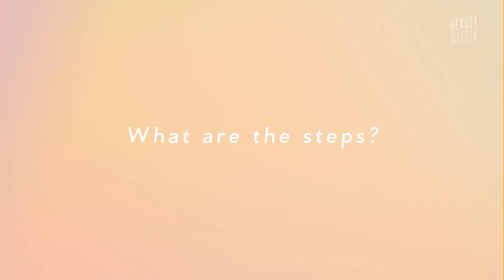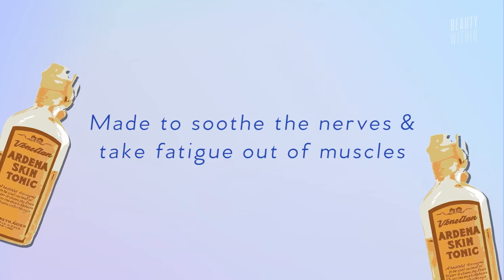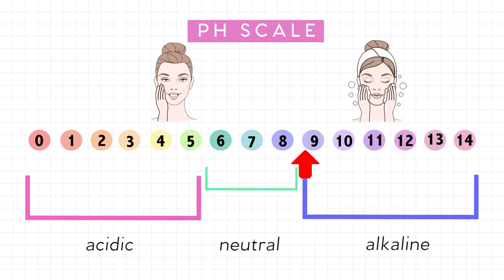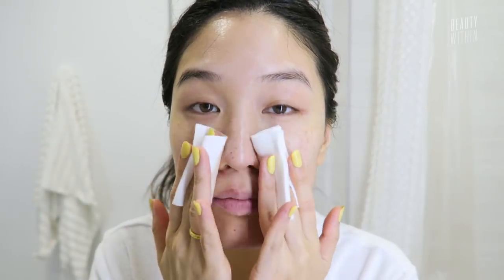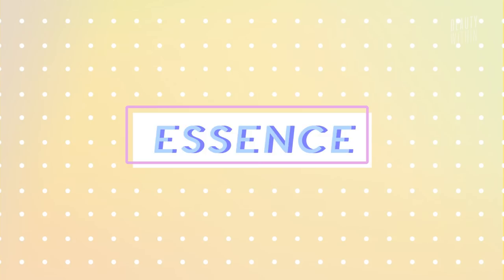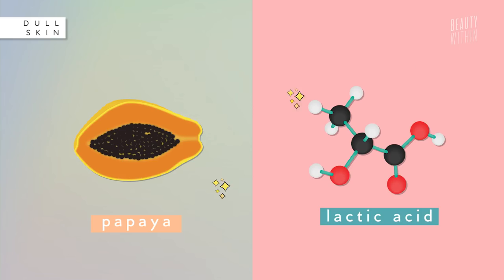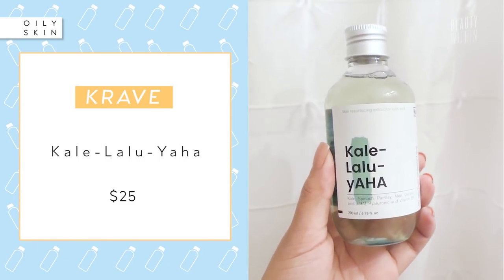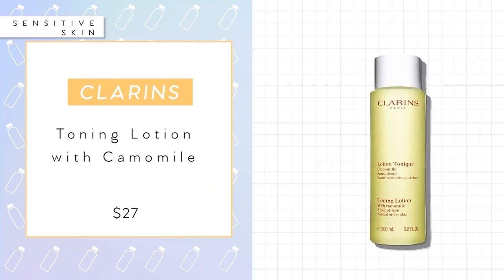How to Use Toners to Get Clear Skin: Toner for Oily, Acne-prone, Dry & Sensitive skin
We all want to get rid of large pores, acne, dull and dehydrated skin, right?! What if we told you that adding toners into your skincare routine was the answer to smooth and clear skin? But there are so many different types out there it gets super confusing, so we broke down how toners work to hydrate and re-balance your skin, how it can prevent breakouts, and how it can reduce pore size as well! Check out the video to learn everything you need to know! x

Check out our article 👉 Best Facial Toner to Get Clear Skin: For Oily, Acne-Prone, Dry & Sensitive Skin

History of Toners [1:25 - 2:09]

How do toners work? [2:10 - 2:47]

What is pH? [2:48 - 3:59]

What's the proper way to apply toner? [4:00 - 5:00]

Difference between toners & other products [5:01 - 6:38]

Product recommendations for all skin types [6:39 - 11:17]

This video is not sponsored but we have affiliate links to some of the mentioned products, which means every purchase made allows us to earn a small commission to keep our channel running :)

LARGE PORES
🍄REN Ready Steady Glow AHA Tonic

DULL SKIN
🍂The Ordinary Lactic Acid + Hyaluronic Acid Toner

OILY SKIN
🍕Innisfree Bija Blemish Care Toner

DRY SKIN
🥀Fresh Rose Deep Hydration Toner